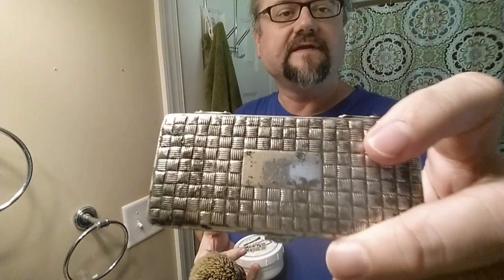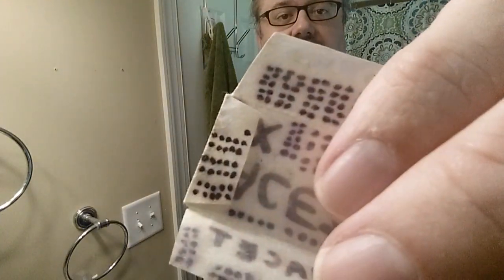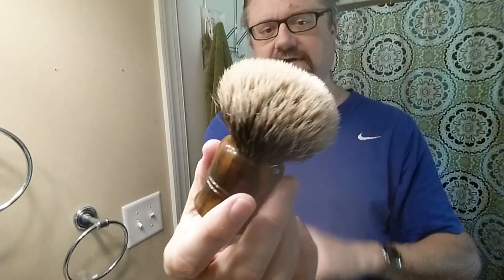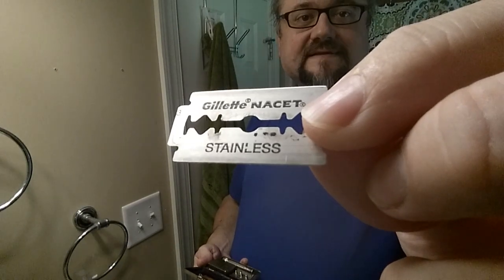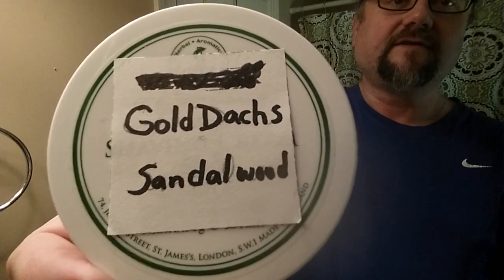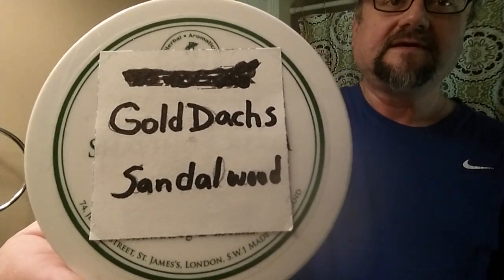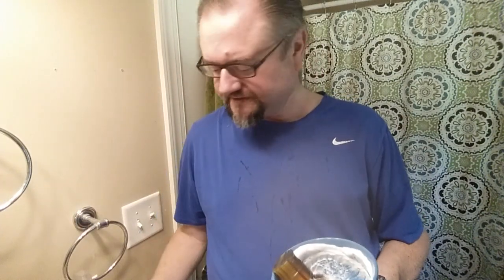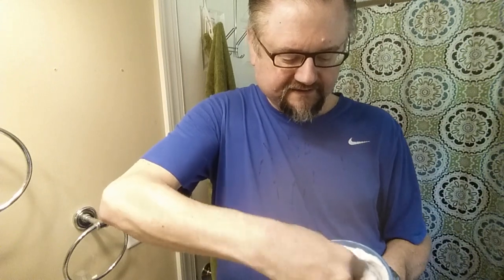Just A Shave: Gillette ABC Pocket - Gillette Nacet (M) (242) - Gld Dch Sandalwood - G Huck Whit Kngt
Trying the ABC with the Nacet, as well as continuing my hard soap tour with Gold Dachs.

Razor: Gillette - ABC Pocket Ed. Shell
Blade: Gillette - Nacet (Marathon) (242)
Lather: Gold Dachs - Sandalwood
Brush: Jeff Huck - White Knight 2-Band Tortoise Custom 30mm (2 uses)
Post: Stirling - Executive Man Balm

*Razor and Blade Notes* - Gillette - ABC Pocket Ed. Shell ::: Gillette - Nacet (M) (242 uses):
The ABC was a pretty smooth cutter, but didn't have the chops to finish the job.  Left too much stubble with a little length in my trouble spots.  But it's a fun little razor to work, very nimble.

*Soap Notes* - Gold Dachs - Sandalwood:
Scent: Today, this was a fresh soapy scent with a hint of sandalwood.

When I first used it, my notes were: "pretty straight-forward sandalwood, with a bit extra so it's not crazy woody, but I like it.  Maybe the term "fresh Sandalwood" fits it."

This promises to last a very long time, since it's a hard puck.  So I think this represents a great soap for the budget-minded.

Lather: This is a very slick soap, with a super-light soapy/oily kind of slickness.  Even using the word oil may put your mind in the wrong context.  But it's just not a buttery kind of slickness.  It rinses easily, but provides great glide and protection.

The extra lather at the end of the shave felt light and  luxurious as I worked it to get a good idea of it's nature.

* 40 sec load with a Lightly-Wet brush
* 4 tsp added to make lather

Bowl: Dollar Tree Bowl Santa Fe Blue

*Brush Notes* - Jeff Huck - White Knight 2-Band Tortoise Custom 30mm (2 uses):
This brush may be suited especially for a face latherer.  The short handle is heavy and a real chore to hold on to when slippery because your hold is really just going to be with your fingertips.

But I love the softness and the ease of splay of this one.  Backbone is a perfect medium for me.

**Shave Quality**
During the Shave Feel:
 Neck: Just a little tugging
After the Shave Closeness:
 Cheeks: Near BBS - About as close as I'll ever get
 Neck: Many hairs show whisker tips with a little length to them